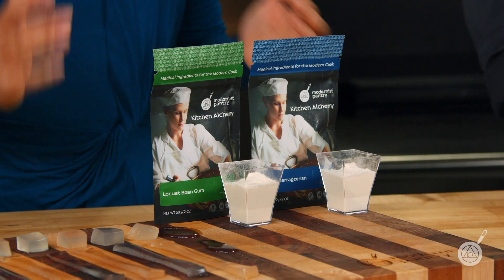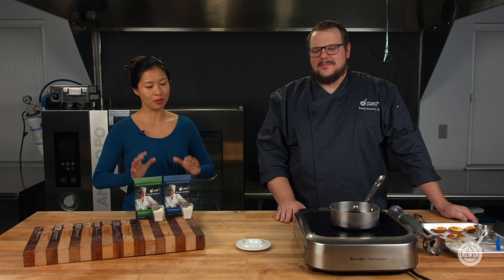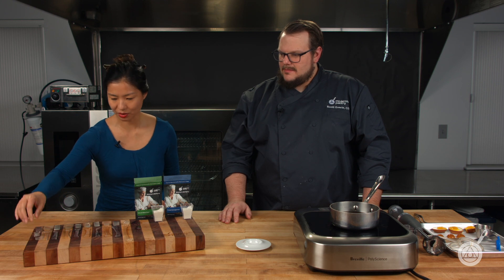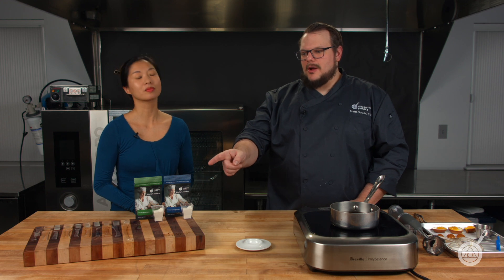Gum Synergies at Work: Kappa Carrageenan & Locust Bean Gum. WTF - Ep. 294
Kappa Carrageenan is a great gelling agent, and Locust Bean Gum is a fantastic thickening agent. When combined, they synergize to create a beautifully clear, elastic thermo-reversible gel. Scott and Janie showcase how to make the most of your hydrocolloids, and share one of our favorite recipes, a ramen inspired deviled egg... on this week’s episode of WTF.

Chapters:
0:00 Intro
1:19 What is Kappa Carrageenan and Locust Bean Gum?
2:08 How are kappa and locust bean gum synergistic?
3:11 What is the effect of the kappa/locust bean gum synergy when used in different ratios?
7:20 Demo Time: Ramen Inspired Devil Egg with mushroom essence gel noodles

Product Links:
Kappa Carrageenan

Recipe Links:
Ramen Inspired Deviled Egg